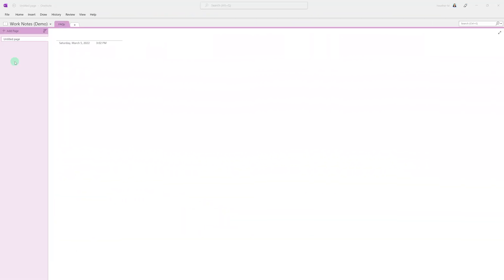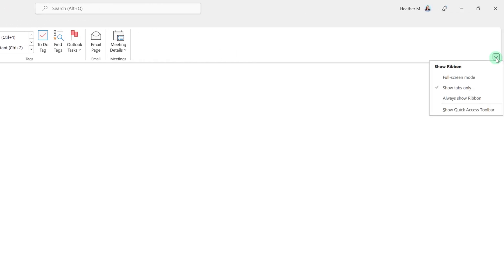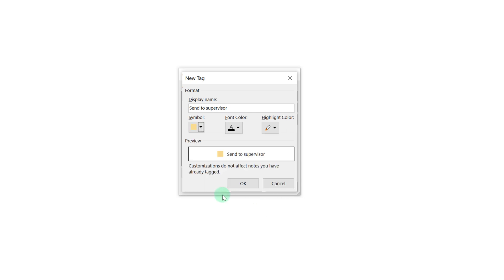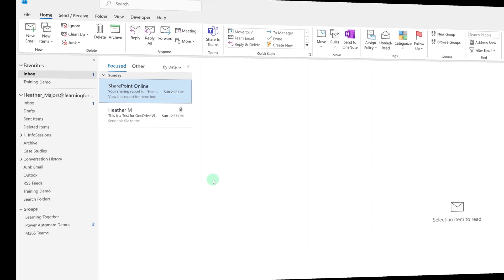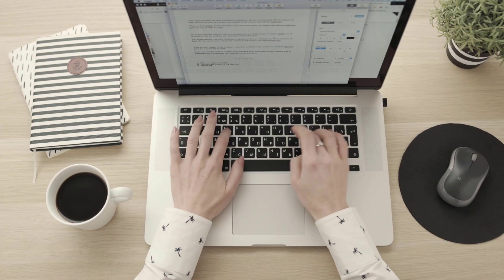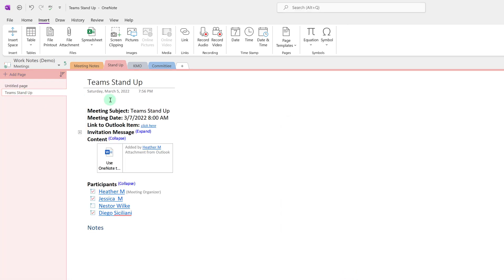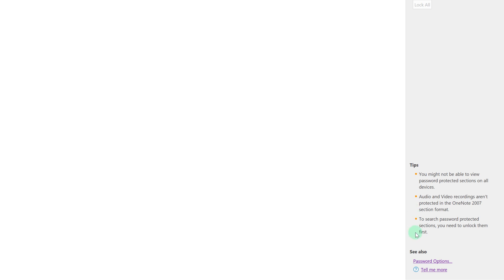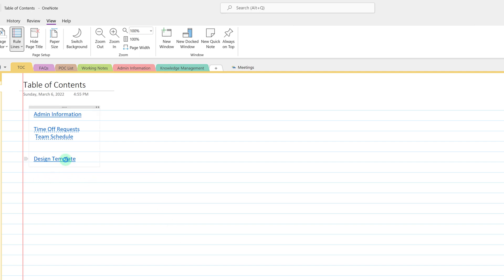Use OneNote Effectively and Stay Organized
This tutorial will go over several ways to effectively use OneNote to stay organized. This tool will help you keep track of your data in one tool that is like a digital notebook for planning.

We will look at an example of how you can structure your OneNote and the types of information you may want to keep organized in one place. One important thing to keep in mind is that there are 3 versions of OneNote, and a few features may not be available depending on which OneNote version you choose to use.

Chapter Markers:
0:00 Mostly Desktop Version of OneNote
0:24 OneNote Structure
1:50 Customize OneNote
3:16 Add your content
5:05 Search by Tags
5:40 OneNote and Outlook Integration
8:18 Copy Text from Picture
8:51 Section Groups (Must create in Desktop app)
9:49 OneNote on the Web
10:46 Password Protect
12:17 Use Links to create a TOC